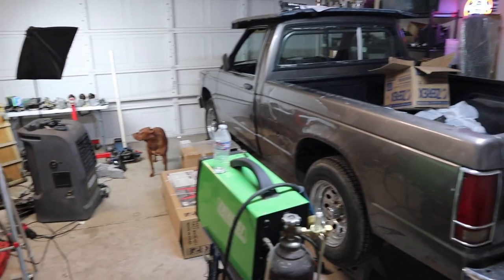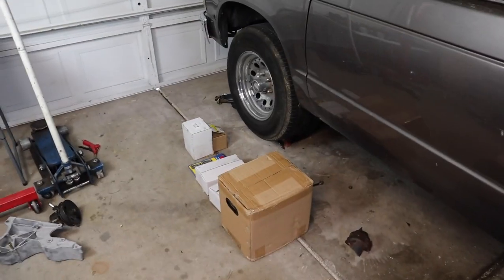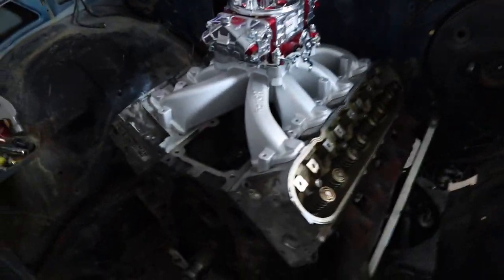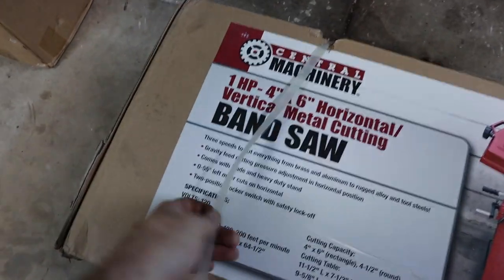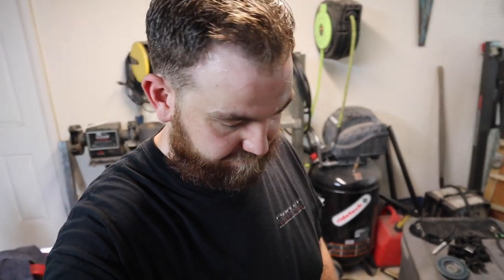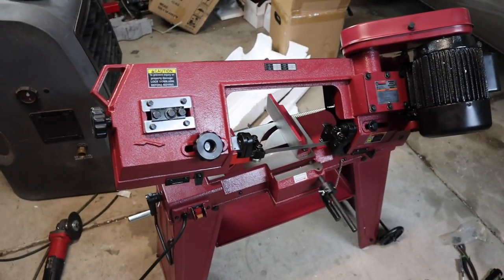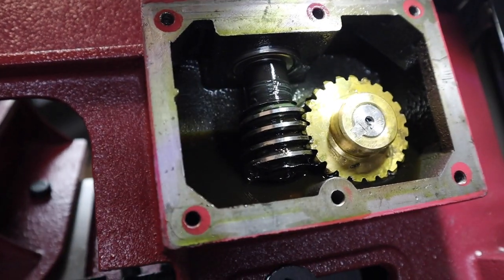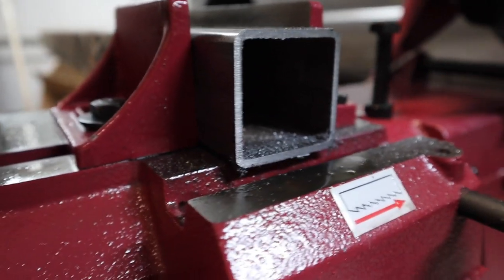Turbo LS S10 Build: PARTS UPDATE | Bonus: Harbor Freight Band Saw Unboxing